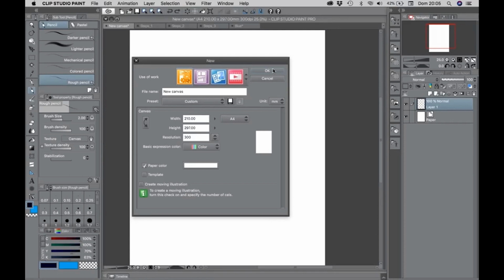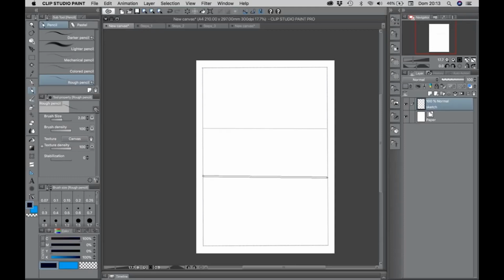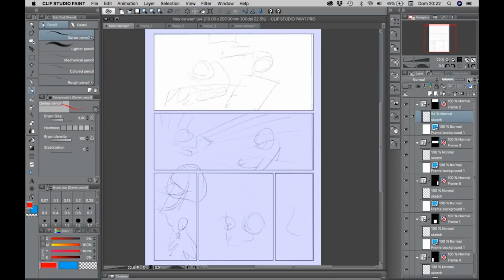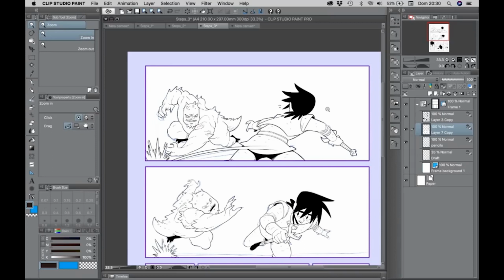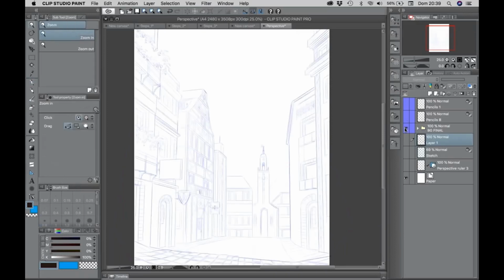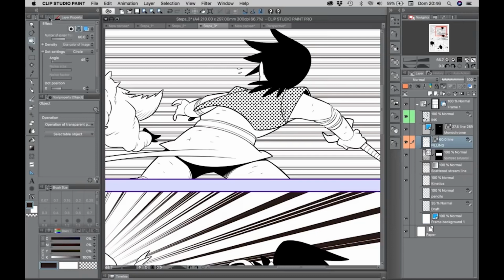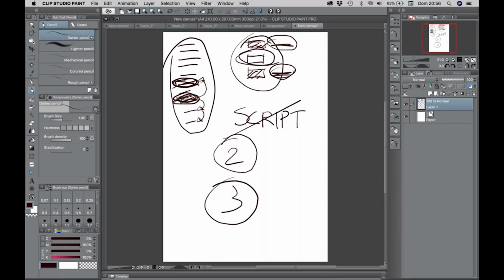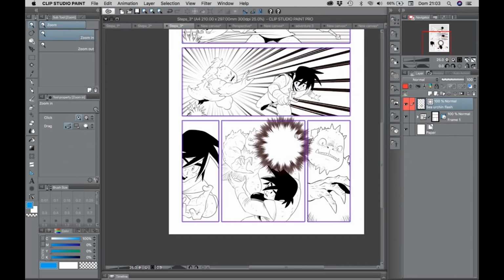Tips for Constructing Comic Pages with Clip Studio Paint (Webinar)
*This is an edit of the original webinar video due to syncing issues of the previous recording.

Pietro B. Zemelo is a comic book artist from Italy. He has been working with Disney since 2014 and on many other comics and productions. He is currently putting all his energies into the production of an animated series and into teaching everything he knows about making comics and turning dreams into reality.

In this webinar, Pietro is explaining his way of constructing comic pages in Clip Studio Paint, including practical features like frame borders and folders, speed and action lines, as well as how to best sketch and ink a page.

Pietro used version 1.6.2 of CLIP STUDIO PAINT PRO

Pietro B. Zemelo